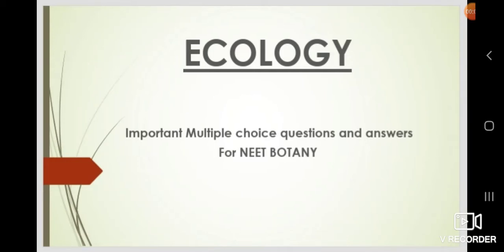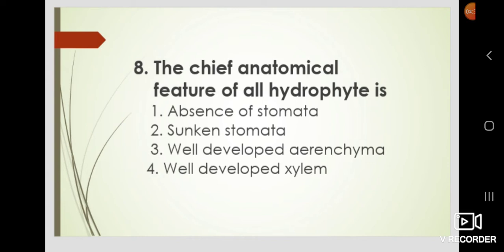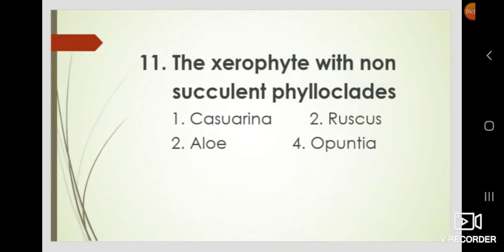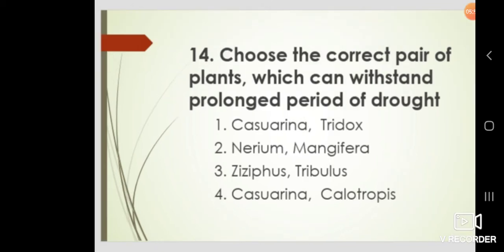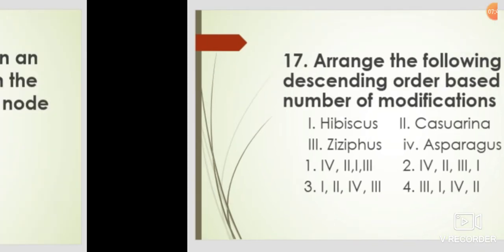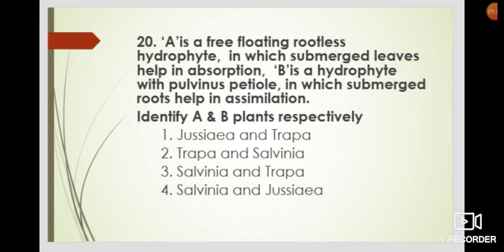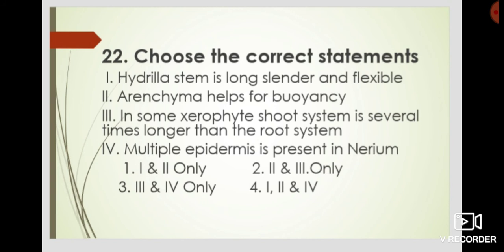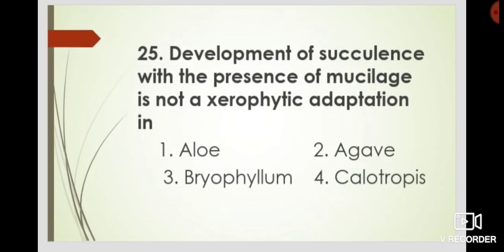NEET Biology MCQ | Ecology - I | NEET Previous Paper | NEET 2024 | EAPCET 2024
ECOLOGY important practice bits useful for NEET 2020, useful for all competitive exams related to objective questions.

neet most important questions
neet previous year questions
neet previous year papers
neet most important chapters
neet Chapter wise practice bits
neet biology chapter wise practice bits
neet biology important chapters